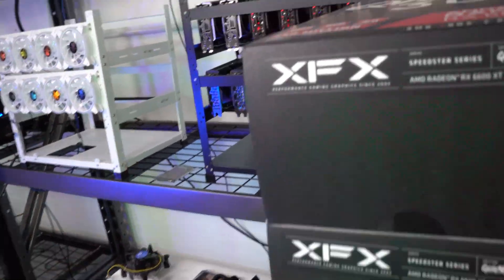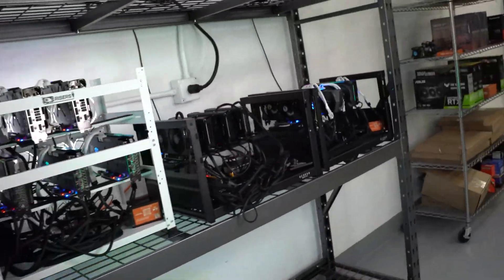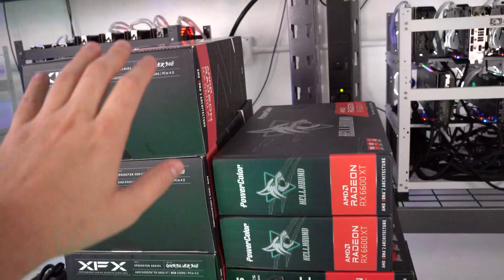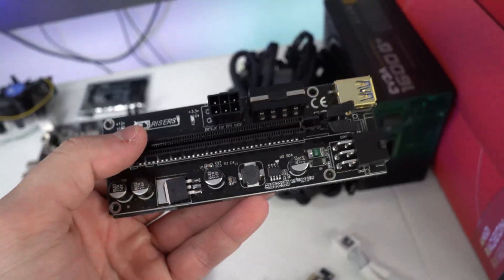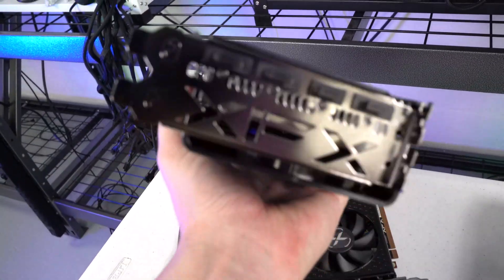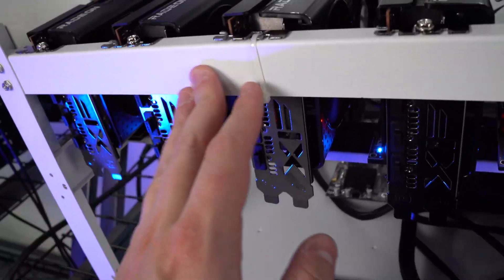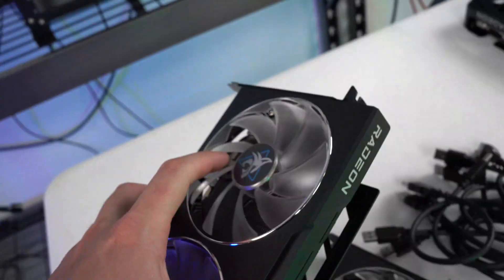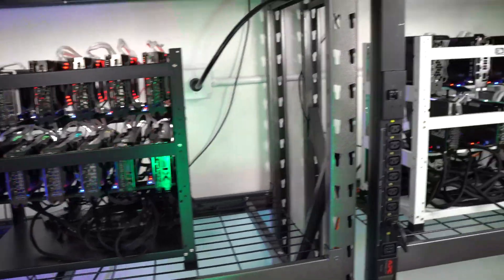11 GPU RX 6600 XT AMD Mining Rig Build (Part 1) - We Built Another Rig of AMD's Most Efficient Cards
Today we are building our 2nd AMD 6600 XT Mining Rig Build in the Mining Bunker. We still think the 6600 XT is a cost effective, efficient card that can easily contain 12 cards on a single rig. Today we have the first part of the build, where we show our setup and get the first 6 cards mining on the rig. We also discuss our thoughts on what our next AMD build will be.

0:00 Introduction
0:30 6600 XT Beginning Thoughts
1:40 Other Rigs We Have in Mind
3:00 Parts We are Using in This Build
5:19 In Depth Look at Individual Models
7:05 First 6 Cards are Mining
8:30 Mining Bunker Diversified Farm

11 GPU RX 6600 XT AMD Mining Rig Build (Part 1) - We Built Another Rig of AMD's Most Efficient Cards